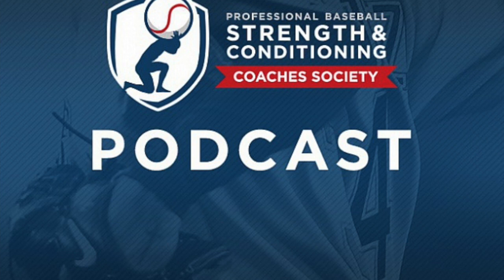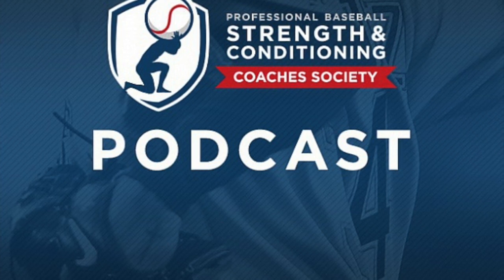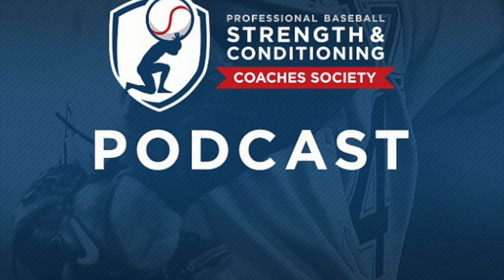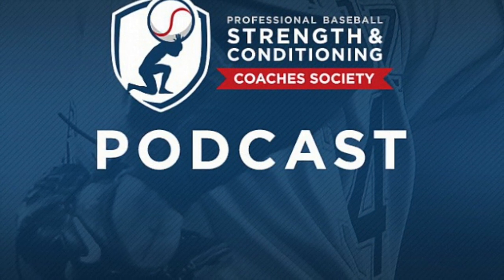The PBSCCS Podcast - Force Plates and Jump Testing Group Discussion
This episode of the podcast is a group discussion on force plates and jump testing.